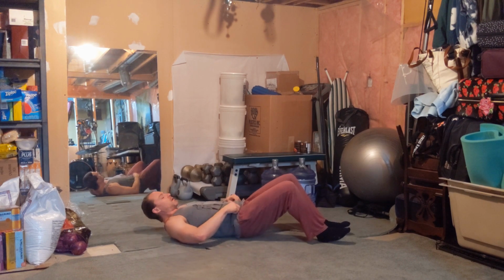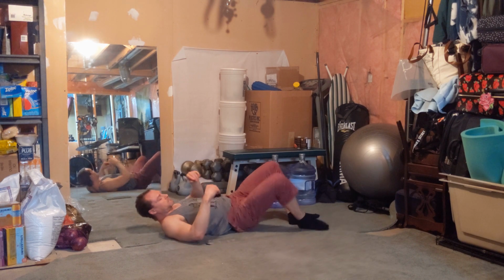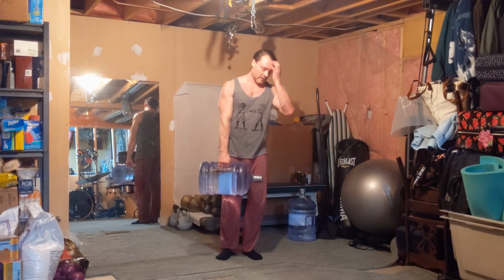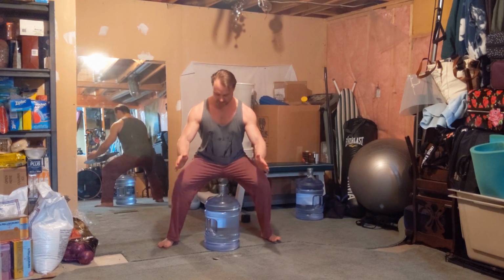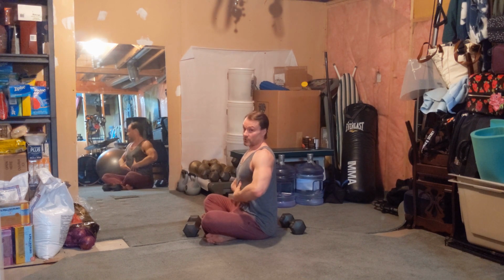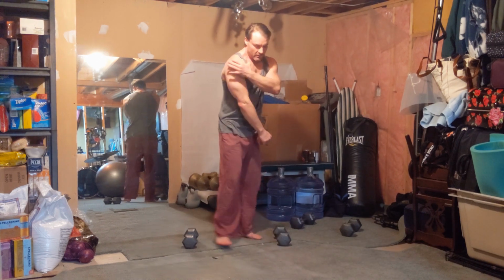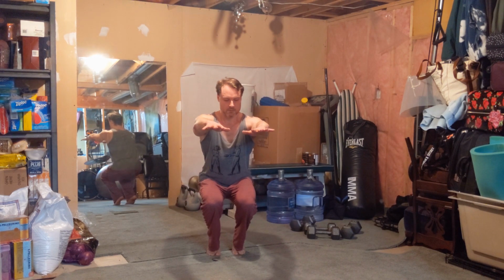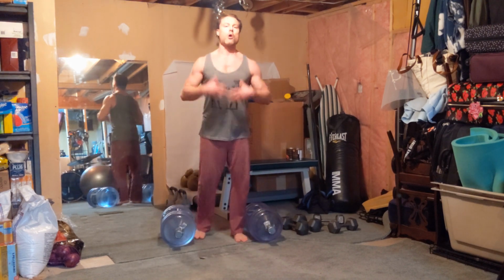Home workout - Legs & Shoulders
Time for everybody's favorite; legs! I am throwing in a few shoulder exercises as well for good measure. Make a bit of space in your living room or wherever you are and join me on this workout from home, using only items most people will have in their homes already.

If these video's help you stay healthy and sane in these strange times of quarantine, then that is enough reason for me to keep making them. However, if you found that these video's help you at all and they are worth a few dollars, I have provided my PayPall account here: Anything is welcome and appreciated, but again, if you have nothing to spare at the moment, like a lot of us, I am more than happy for you to keep enjoying this content for free.

Please let me know what you think, and do not hesitate to make any requests for new video's!